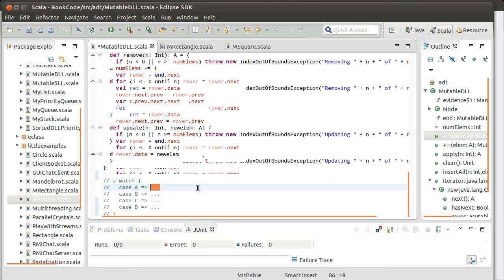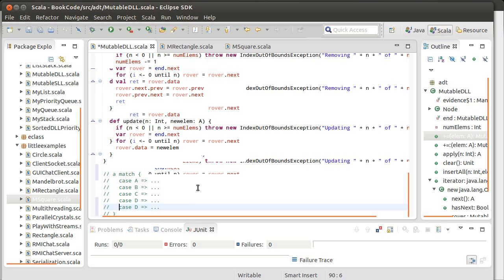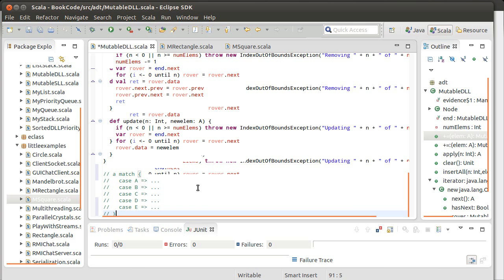Refactoring: Smells 2 (using Scala)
In this video we continue talking about refactoring and discuss a few more potential smells that can occur in your code.